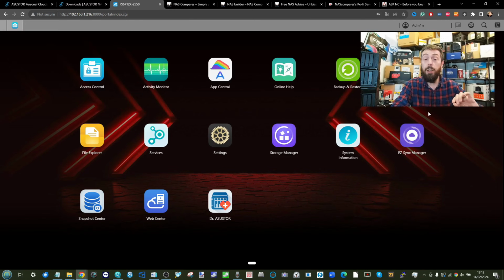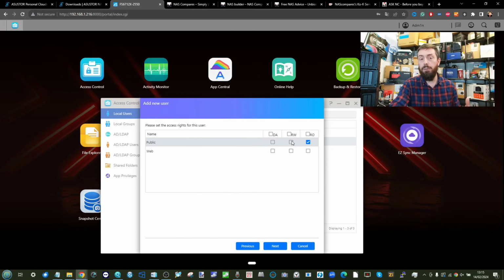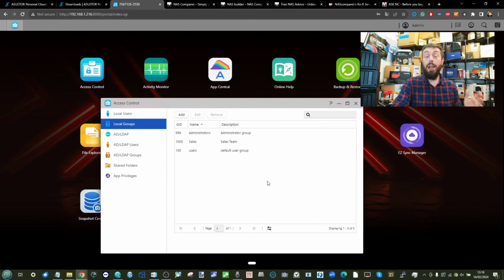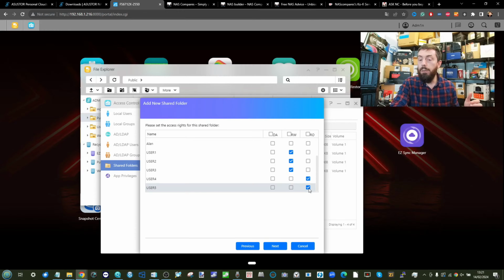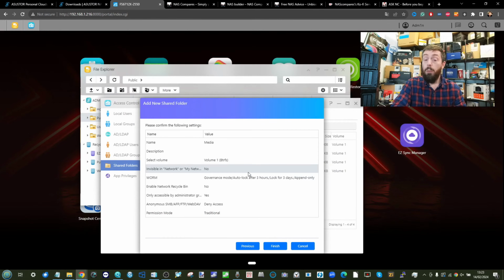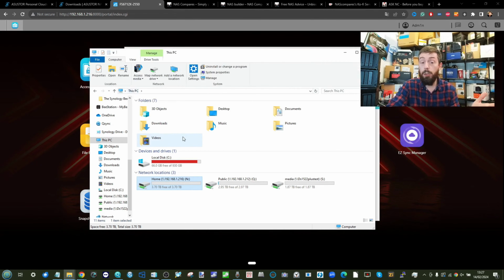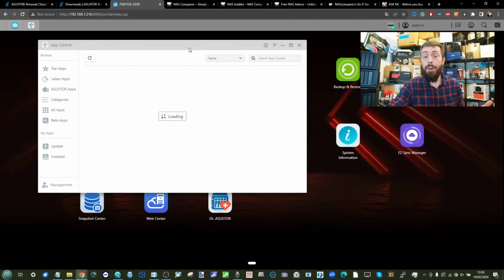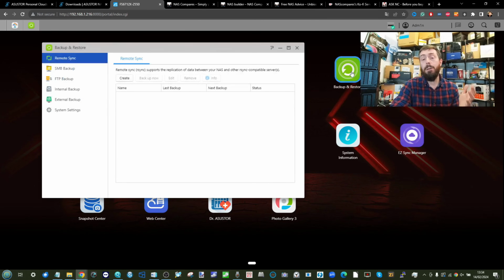Asustor NAS SETUP GUIDE - Users, Shares, Controls, Access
Asustor Flashstor 12 Pro Gen 2 £1,339
Asustor Flashstor 6 Gen 2 £979
HIKMICRO Mini2 Thermal Camera
Asustor Flashstor 12 Pro FS6712X Here on Amazon $860
Buy the Lockerstor 4 Gen3 (AS6804T) NAS Now, here on Amazon

Video Chapters
00:00 - Introduction to Part 2: User Management and Shared Storage
00:38 - Overview of Topics: Users, Groups, Shared Folders, Apps
01:06 - Flexible Setup Order and Customization
01:41 - User Account Management in ADM: Creating Individual Users
02:10 - Why Create Multiple Users? Use Cases for Families and Businesses
02:44 - Creating Individual User Accounts: Permissions and Settings
03:15 - Assigning Permissions to Shared Folders for Individual Users
03:45 - Setting App Access Levels for Users
04:20 - Bulk User Creation: Adding Multiple Users Simultaneously
05:25 - Group Management: Creating and Managing User Groups
06:01 - Assigning Shared Folder Access and Permissions to Groups
07:04 - Editing User and Group Permissions
07:37 - Introduction to Shared Folders in ADM
08:06 - Creating a New Shared Folder: Options and Configuration
08:35 - Organizing Shared Folders by Storage Volumes
09:08 - Setting Access Permissions for Shared Folders
09:43 - Encryption and Write Once Read Many (WORM) for Shared Folders
10:13 - Benefits of WORM for Data Protection and Legal Compliance
11:18 - Configuring WORM Modes: Governance, Compliance, and Retention
11:52 - Completing Shared Folder Setup
12:24 - Accessing Shared Folders on a Local Machine
12:57 - Using Mapped Network Drives on Windows and Mac
13:29 - Mapping Drives via Asustor Control Center
14:03 - Navigating Mapped Drives in File Explorer
14:34 - Uploading Files to the NAS via File Explorer
15:32 - Drag-and-Drop Uploads via Web Browser
16:03 - Exploring File Services and Network Protocols for Data Access
16:38 - Configuring NAS-to-NAS Communication
17:09 - App Installation via App Central
17:42 - Bulk App Installation for Backup, Media, and Business Needs
18:12 - Assigning App Permissions to Users and Groups
18:45 - Enabling Two-Step Authentication for Enhanced Security
19:16 - Advanced Security Settings: Auto Logout and Port Management
19:44 - ADM Updates and Asustor's Competitive Edge
20:10 - Part 3 Preview: Backup and Synchronization Strategies
20:40 - Summary of Backup Options: NAS-to-NAS, USB, Cloud, and Automation
21:09 - NAS Compares Support Options: Free Advice and NAS Builder
21:39 - Closing Remarks and Next Steps in the Series

How to Install TrueNAS Core on an Asustor NAS Drive – Step-By-Step Guide
Review and 'Should You Buy' Article for the Asustor Flashstor 6 and Flashstor 12 Pro NAS
How to Install UnRAID on an Asustor NAS - A Step by Step Guide
Asustor AS6704T Lockerstor 4 Gen 2 NAS Hardware Review – Worth Your Data?